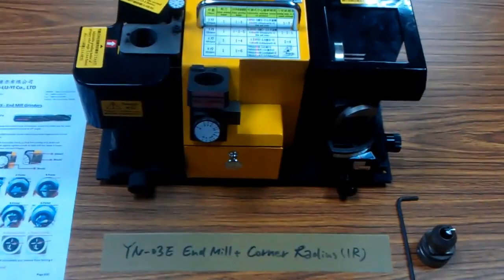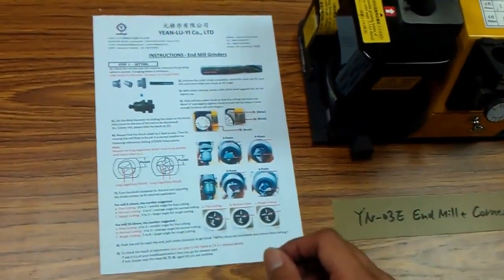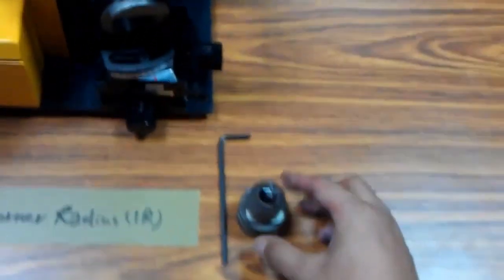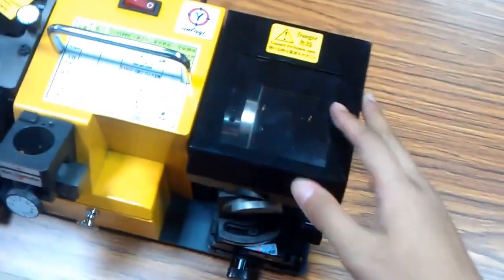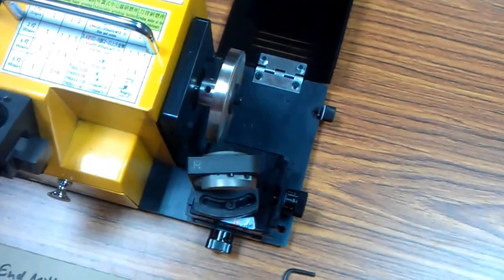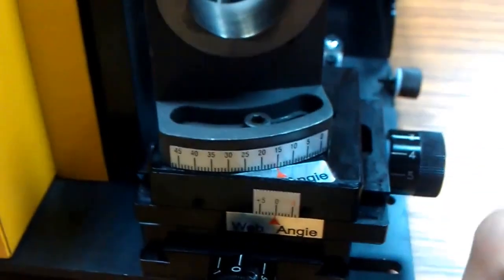End Mill Corner Radius Grinder Machine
Mascot CNC is a leading distributor of a wide range of value saving products.

Endmill Grinder  are reliable, robust construction and has high strength, Highly corrosion resistance, Cause no vibration, no dust and noiseless

Contat us :
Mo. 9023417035